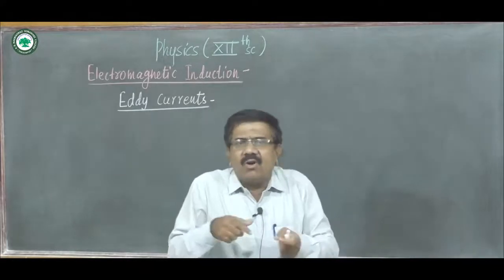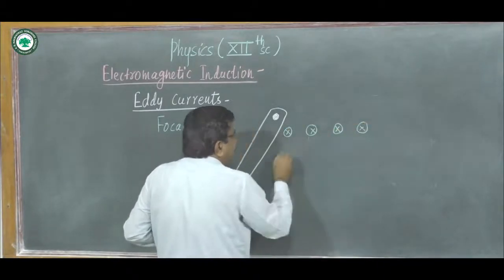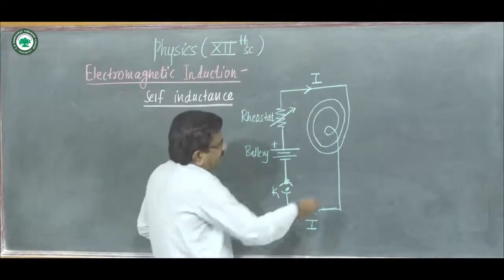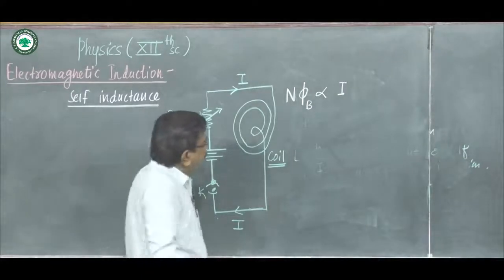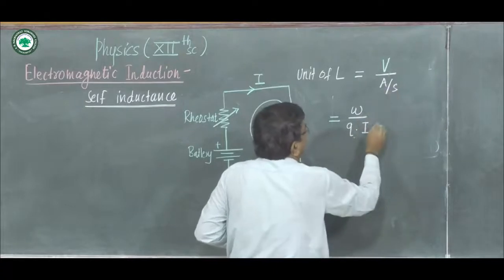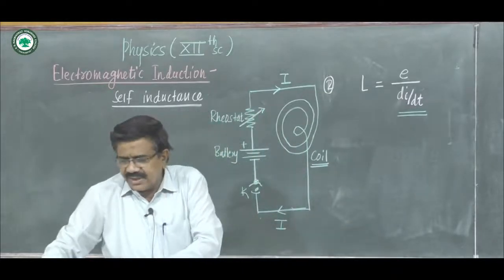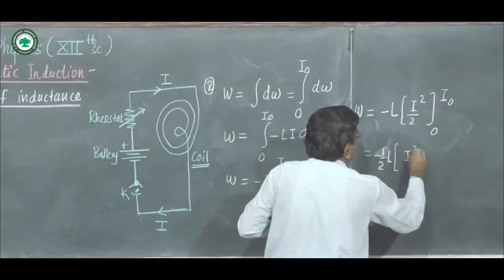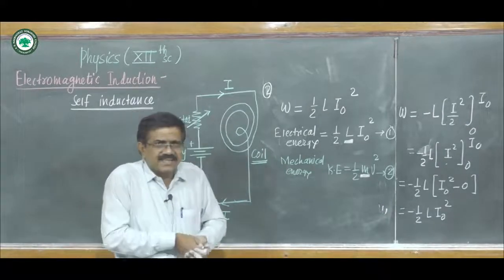XII-Sci. (Physics-II) || Topic: Electromagnetic Induction || By Prof. Gorane A. C.